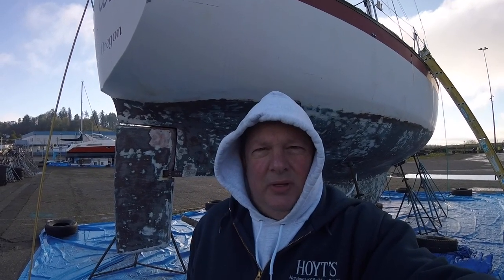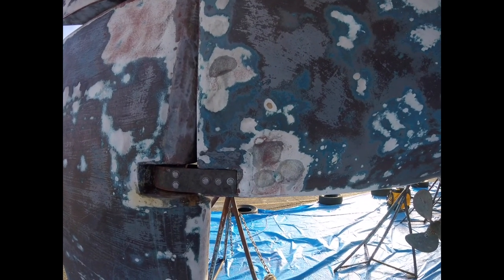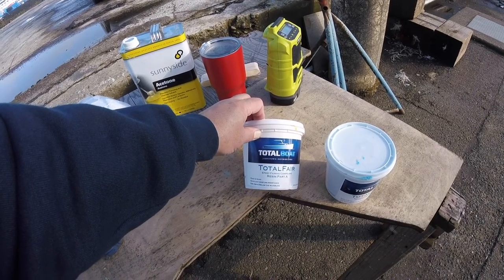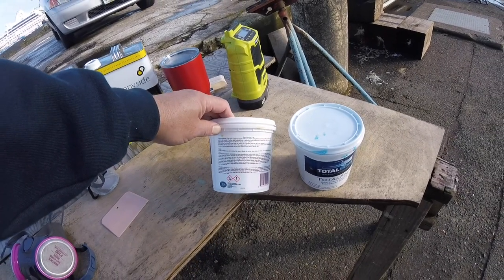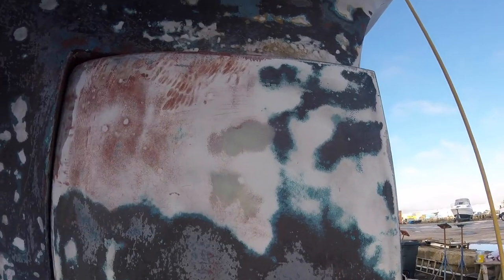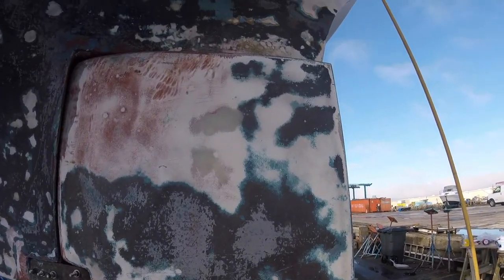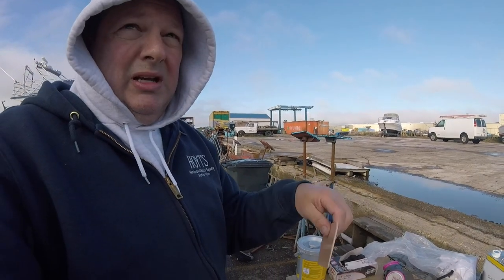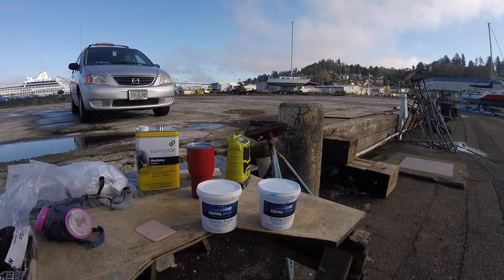Fiberglass Epoxy Fairing Compound [TT] [EP20]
This is a short tech tip video about TotalBoat 2 part epoxy fairing compound [TotalFair] that I used on my boat before priming the bottom.